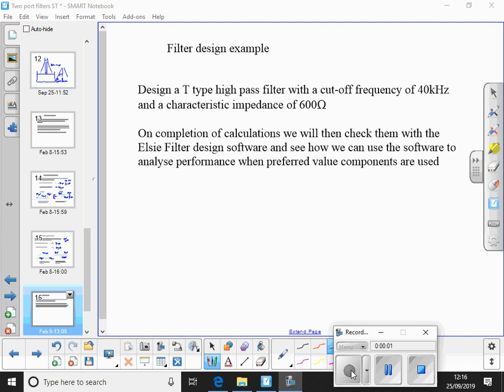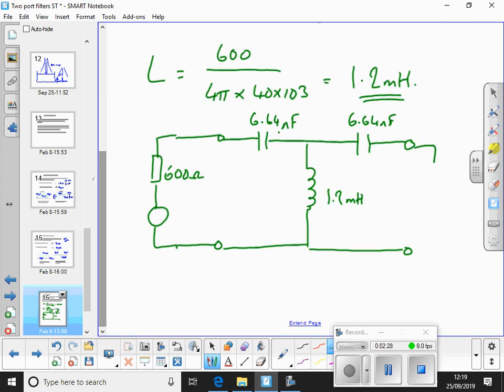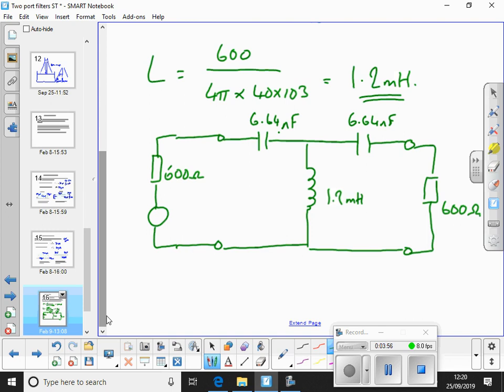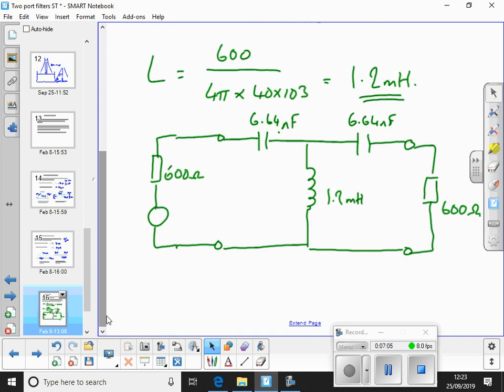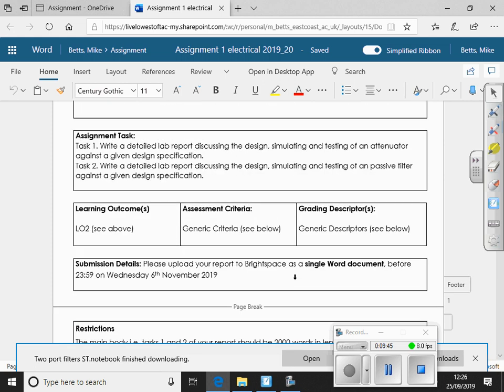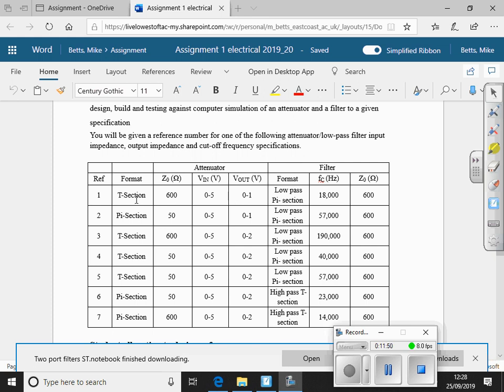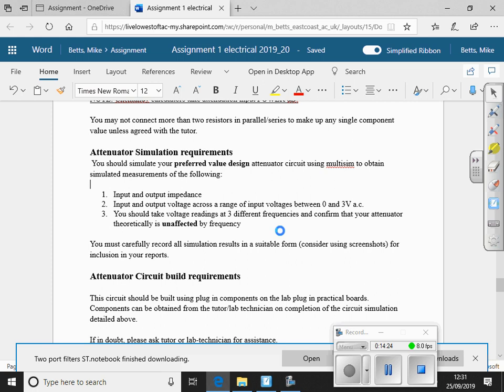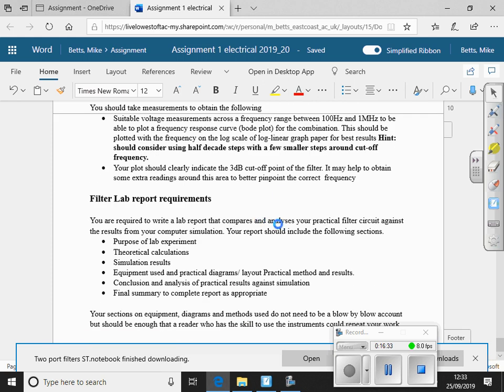25th Sep 19 Two port filters pt 2